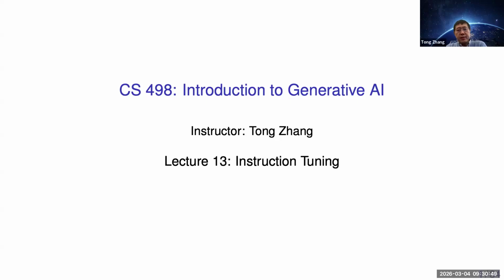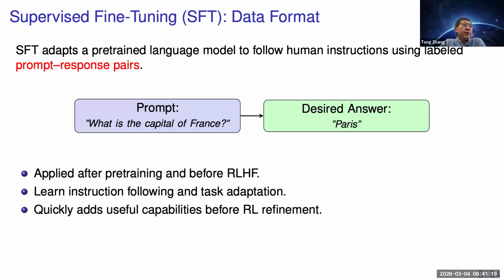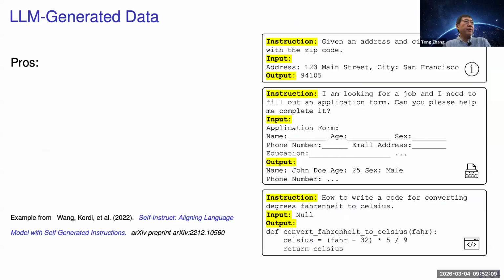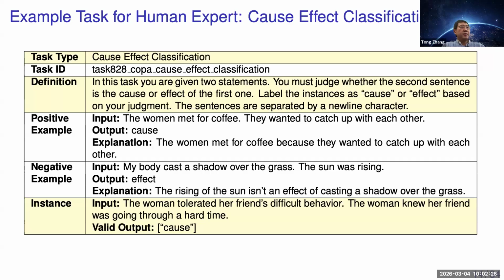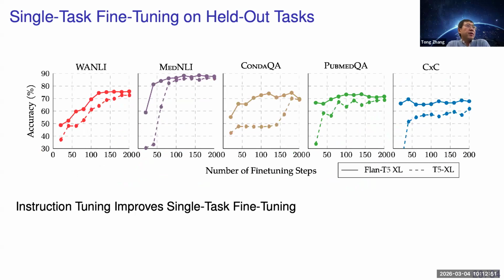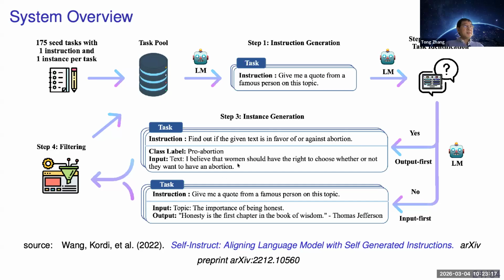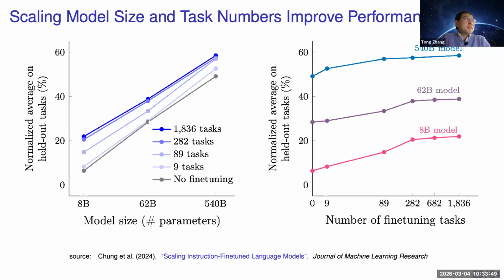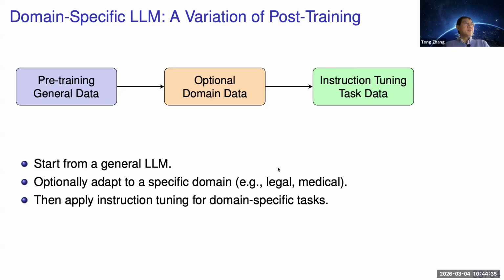CS498TZU lecture 12